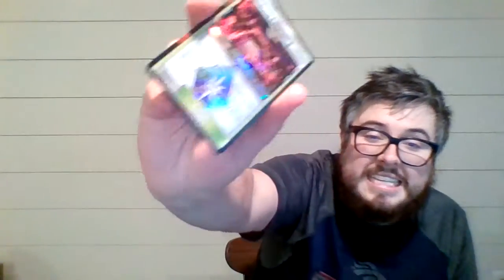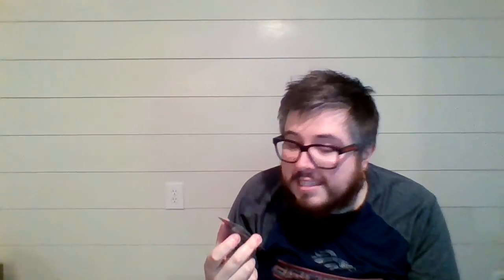Quick Pokemon Pulls! $1 Booster packs and QUICK BRAG!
Bragging about my Cosmic Eclipse tins!! Stoked about my Eevee set continuing!!!